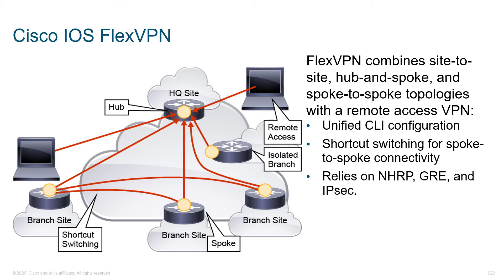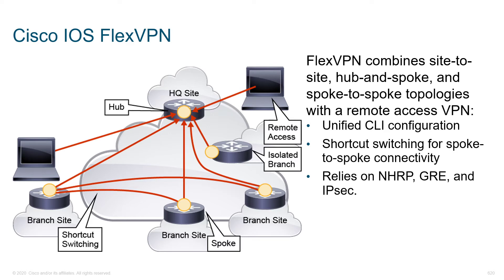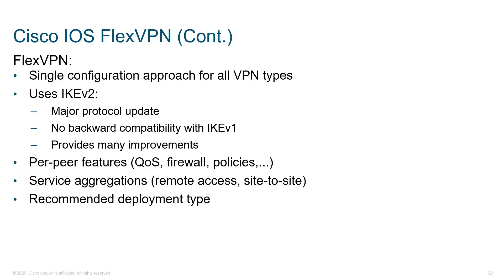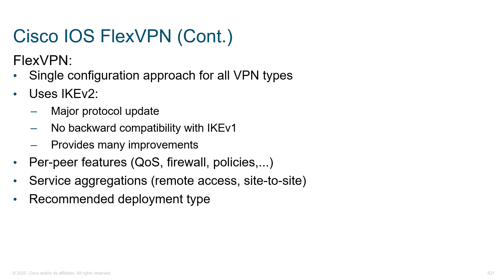Cisco IOS FlexVPN - part 6 | Cisco Secure VPN Solutions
SCOR Cisco Training Series Section 12 :   Introducing Cisco Secure Site-to-Site VPN Solutions
In this module you will learn:

1 - Cisco IOS FlexVPN
 - FlexVPN Configurations